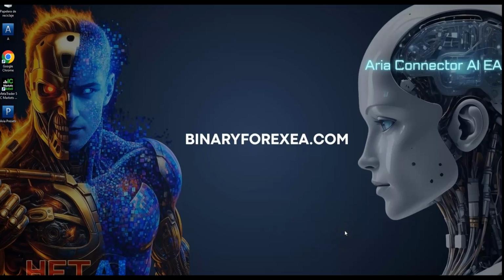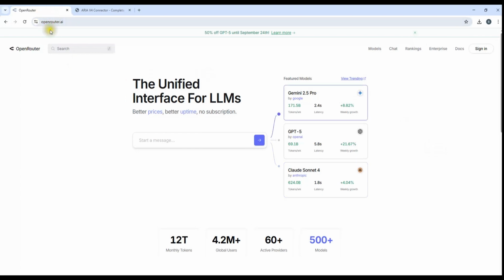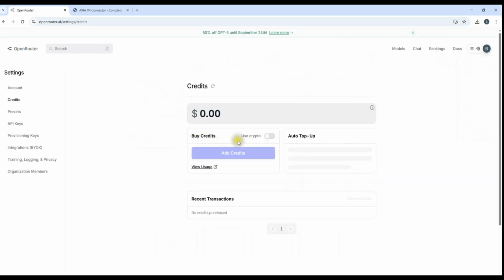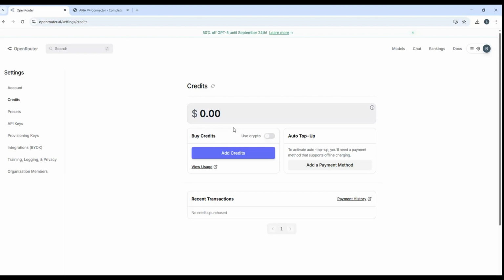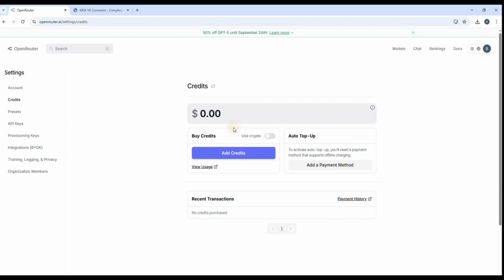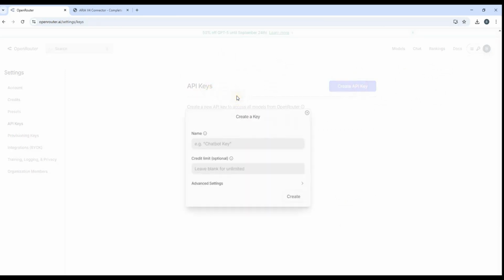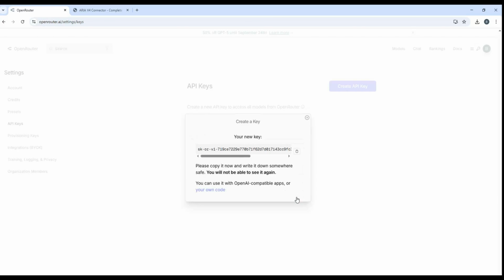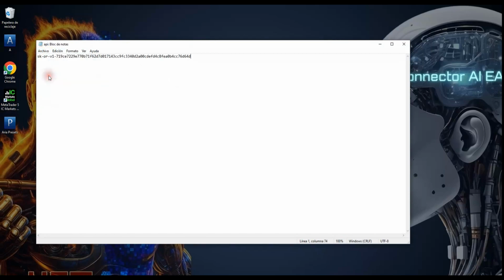Aria Connector AI EA – Step 1: Generate your API Key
Learn how to install and set up Aria Connector AI EA step by step.
This is Step 1: Generate your API Key.

🔹 Playlist: Aria Connector AI EA – Installation – Easy in 5 Steps

Step 1: Generate your API Key

Step 2: Place your API on Aria

Step 3: Interactive Manual

Step 4: Allow Web Request

Step 5: Load Preset